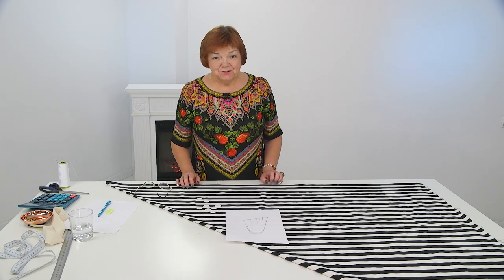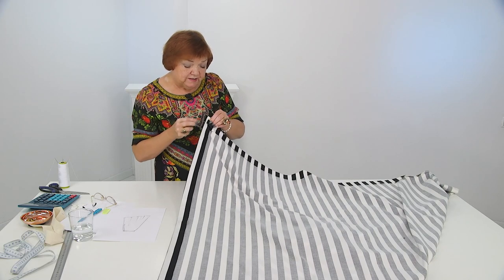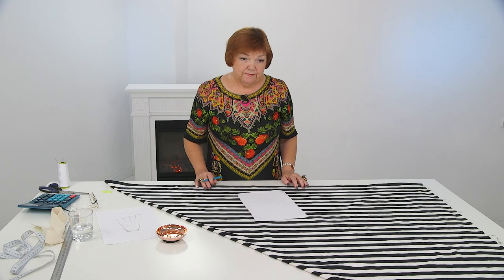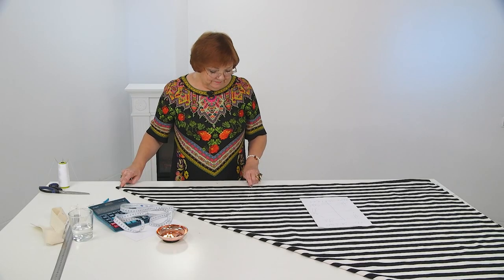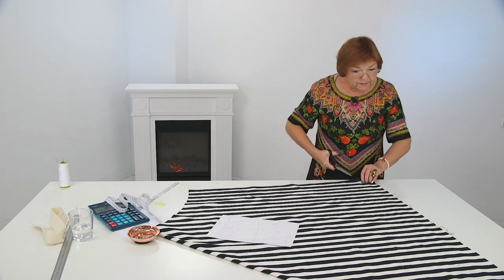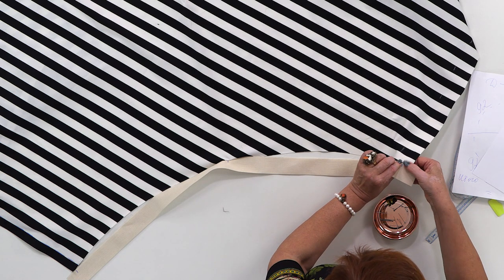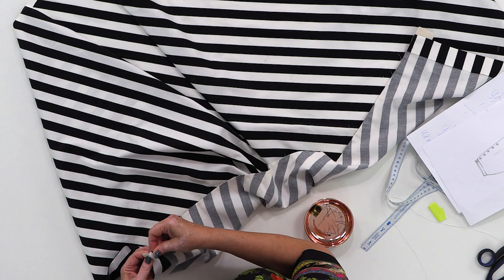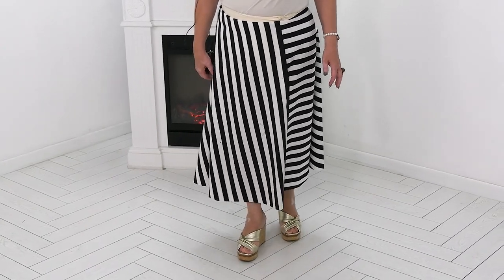How quickly sew a 1/4 circle skirt without a pattern? Cutting, basting and fitting. Tutorial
In today's video Irina Mikhailovna will tell you how to do it and will show all the stages of sewing, starting from the preparatory work on the fabric to basting. You will see how to make a fashionable 1/4 circle skirt with buttons and a slit. What you should pay attention to during cutting?  What's the difference between cutting a 1/4 circle skirt with buttons and without?   How to calculate the radius of 1/4 circle skirt? How to avoid mistakes in the calculations? All of this you will learn from today's video, and you will get useful tips which will help you to save your time in future. In the end of the video, Irina Mikhailovna will fit this striped skirt and share her thoughts. Let's try to sew such interesting and simple things together.